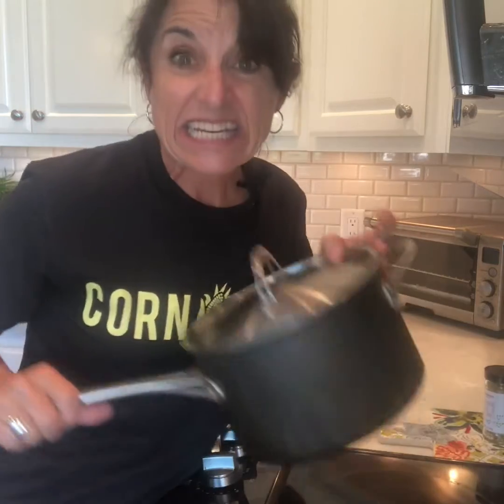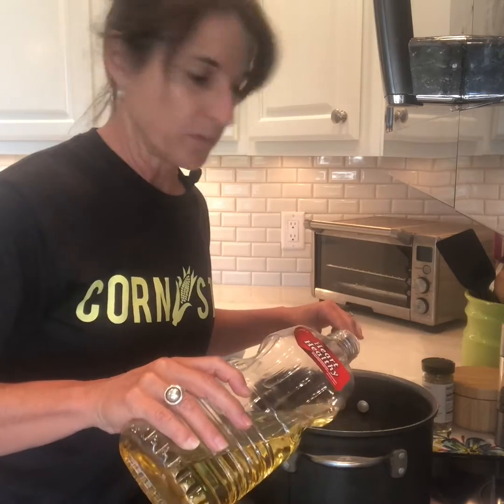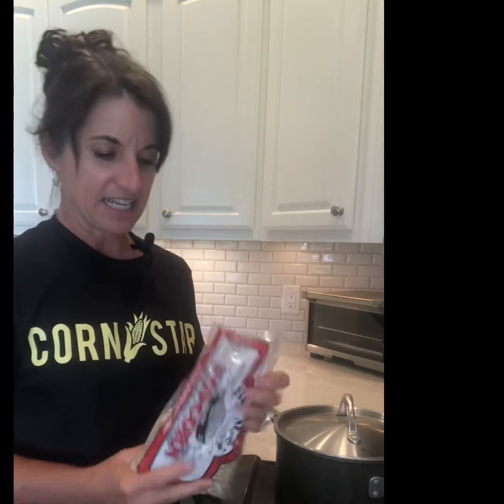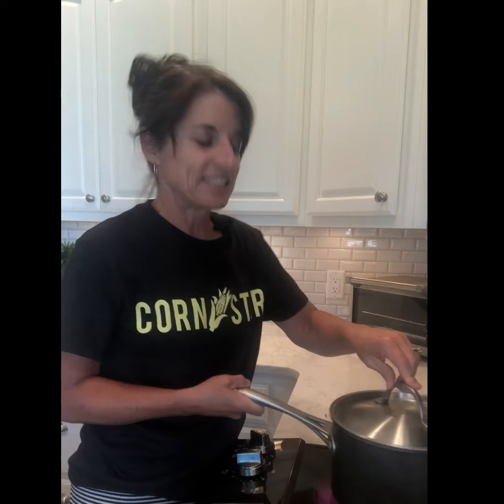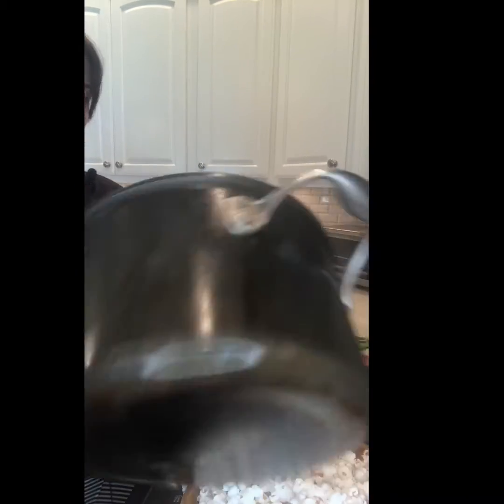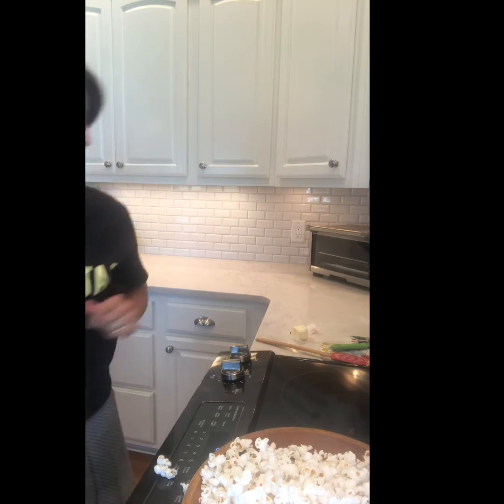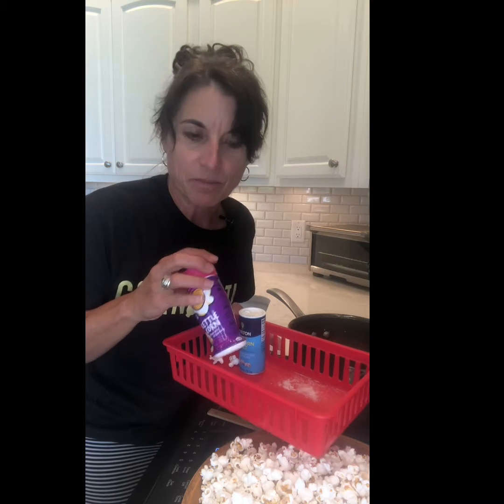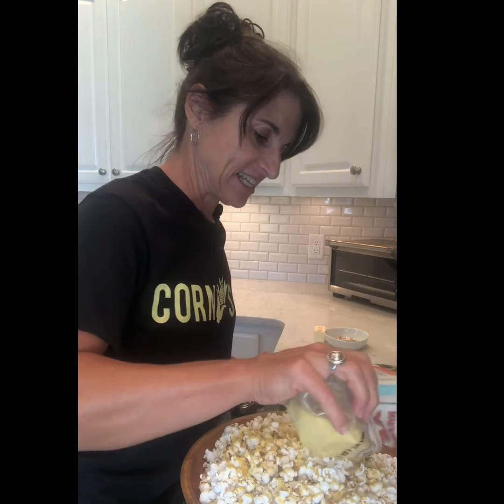How To Make Delicious Popcorn According To A CORN🌽STAR!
🍿According to friends, the Queen of Theme makes the most delicious popcorn. Learn her simple method that will have you not only craving popcorn for dinner, but you'll become a CORN🌽STAR too!

Lisa Greatorex, The Queen of Theme uses themes to enhance relationships by creating unique experiences, celebrations, and gift ideas. With everyone staying home these days, we are all searching for creative ideas to make being at home fun.

Lisa Greatorex is the author of Making Great Memories The Date Night Collection Vol 1 get it